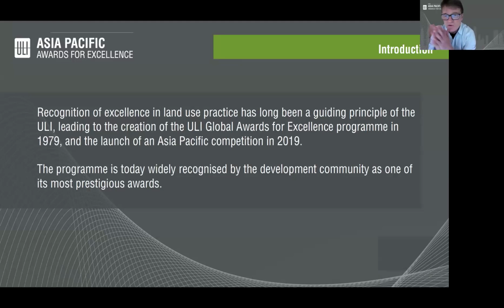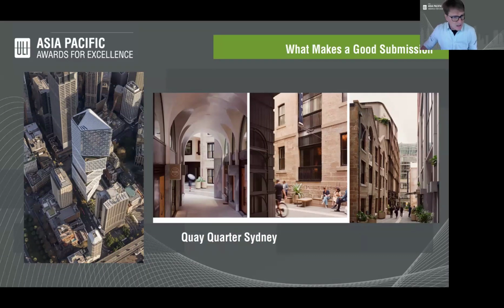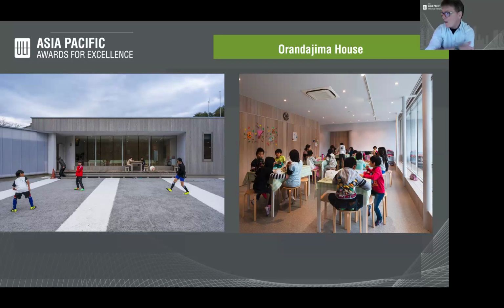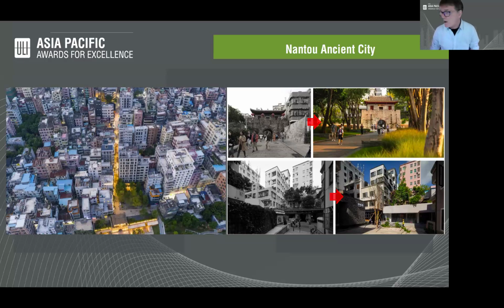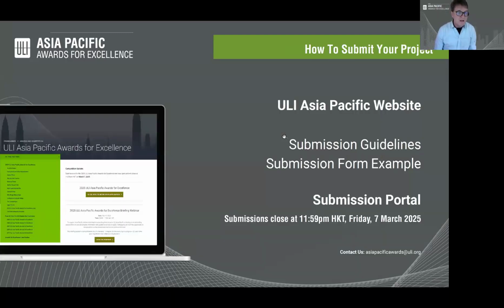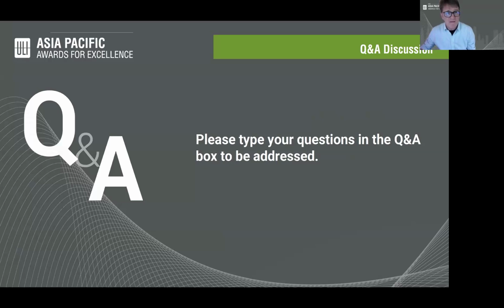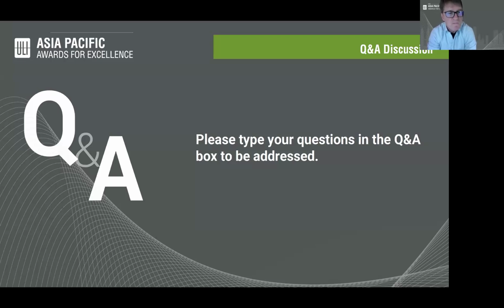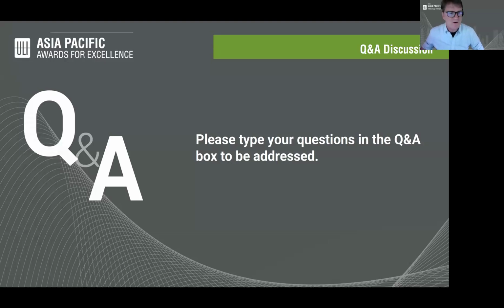2025 ULI Asia Pacific Awards for Excellence – Briefing Session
ULI Asia Pacific Awards for Excellence is one of the development community’s most prestigious award programmes, recognising not just high standards of architecture or design but also the full development process of a project, from conception to stabilisation. To support Asia Pacific entries interested in submitting their projects, ULI Asia Pacific hosted a virtual briefing session providing detailed information and guidelines on how to apply.